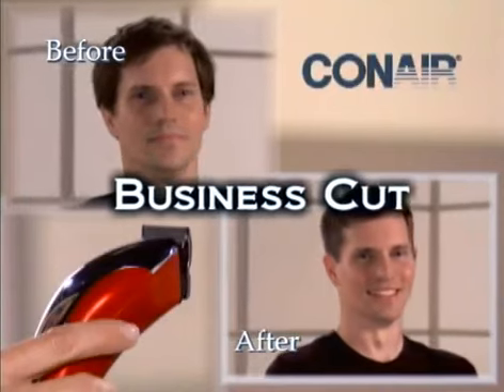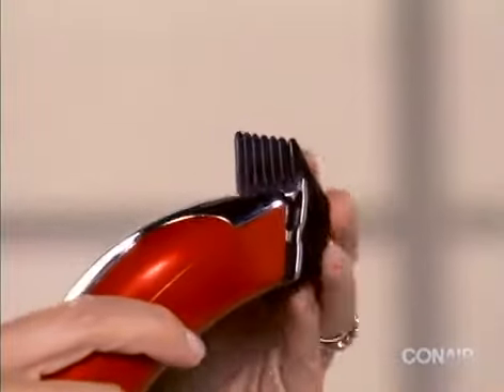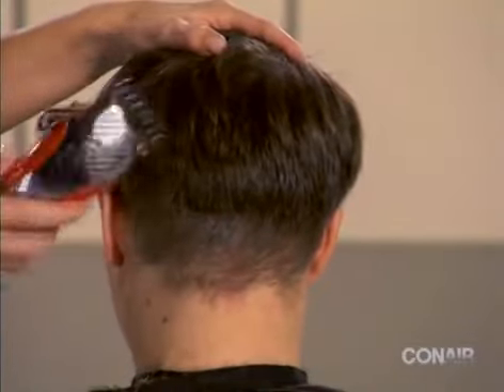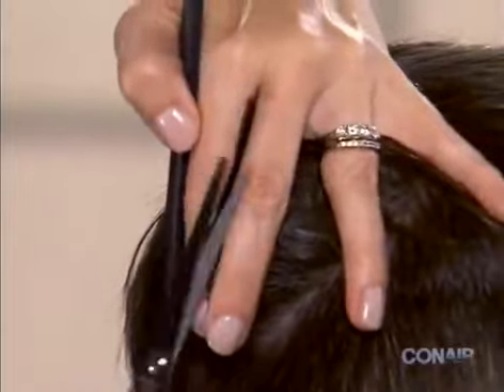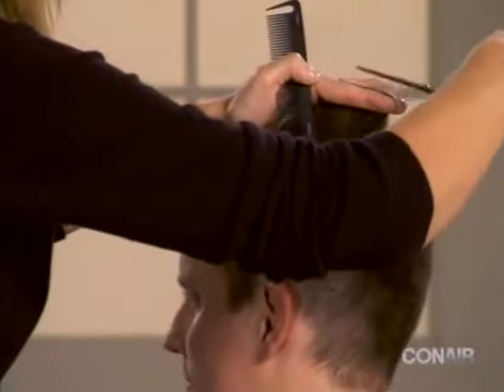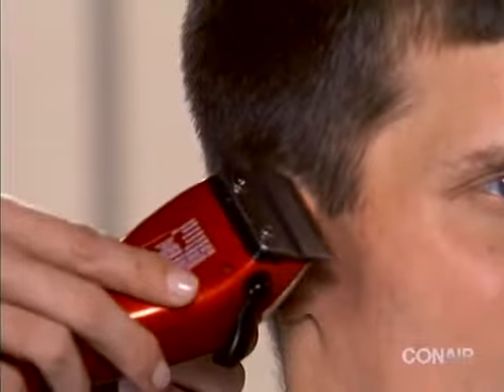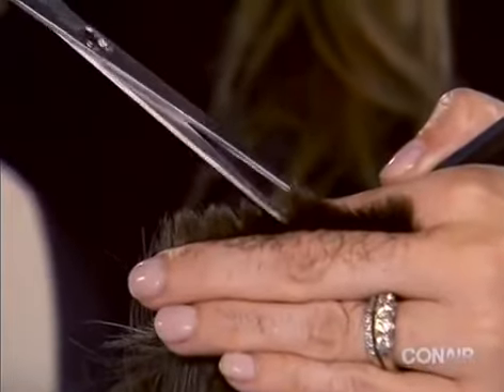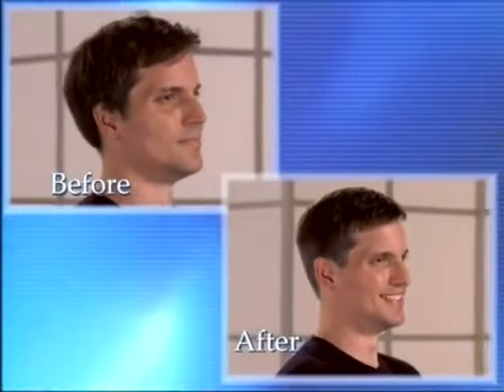Men's Haircut Video